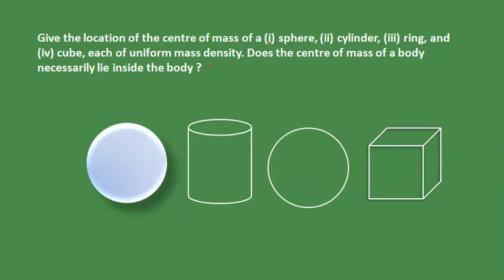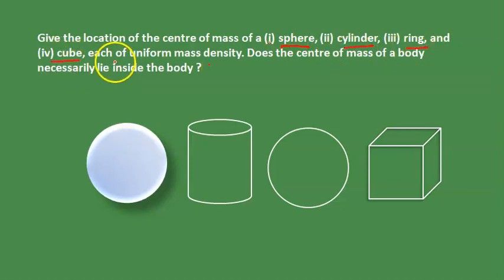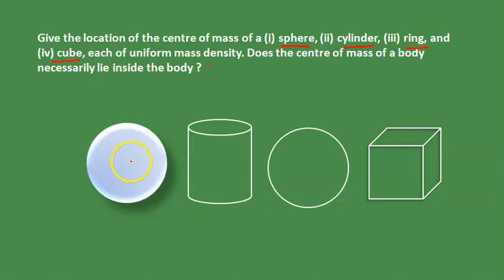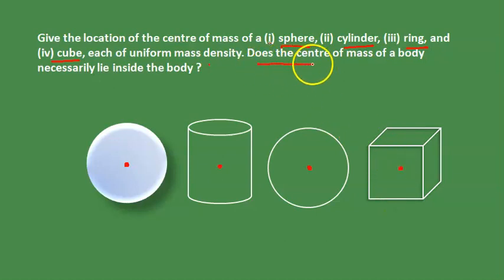6.1 Give the location of the centre of mass of a (i) sphere, ... Telugu Version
6 .1 Give the location of the centre of mass of a (i) sphere, (ii) cylinder, (iii) ring, and (iv)cube, each of uniform mass density. Does the centre of mass of a body necessarily lieinside the body ? Telugu Version